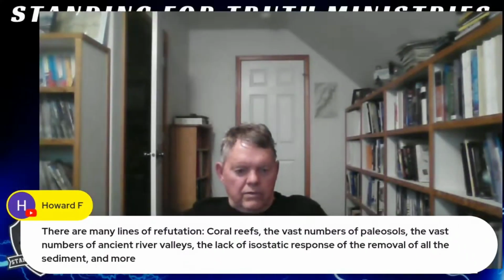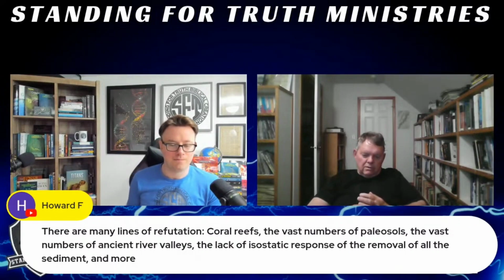Do These Challenges Refute the Global Genesis Flood?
This video refutes challenges to the Genesis Flood. These challenges include:
coral reefs, paleosols, ancient river valleys, and more.